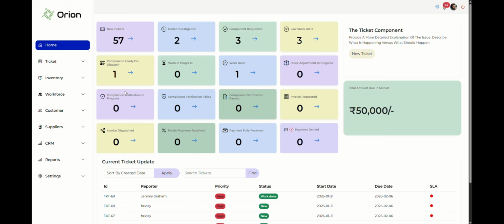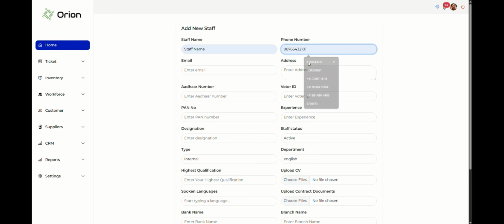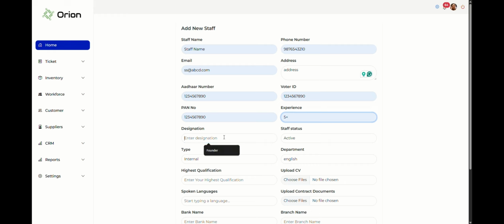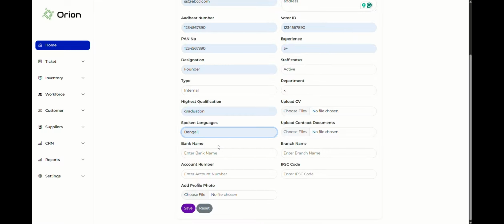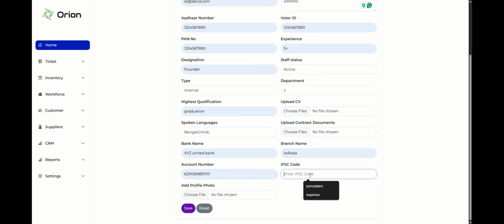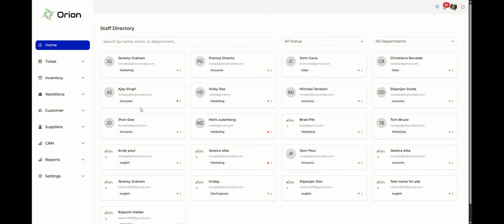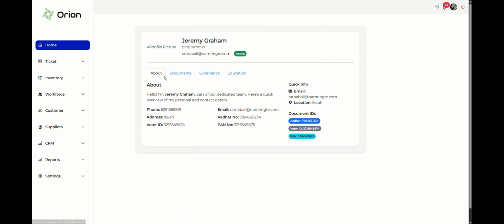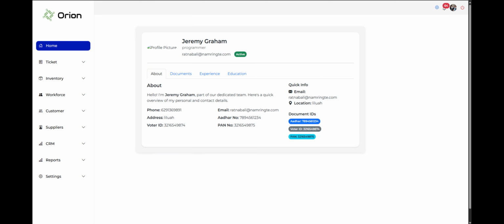Orion Staff guide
This video provides a step-by-step guide on how to add and manage staff in Orion, helping you maintain organized employee records within the system.